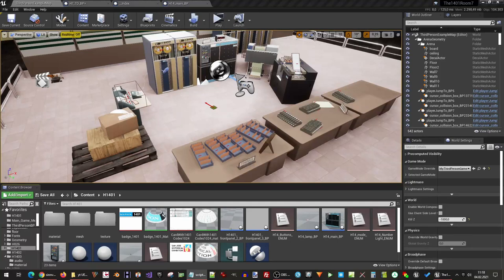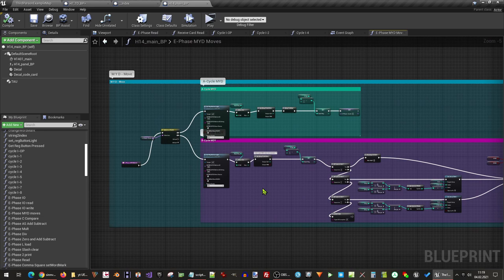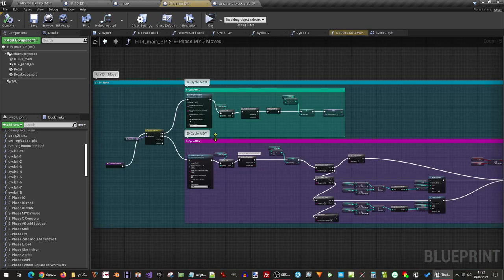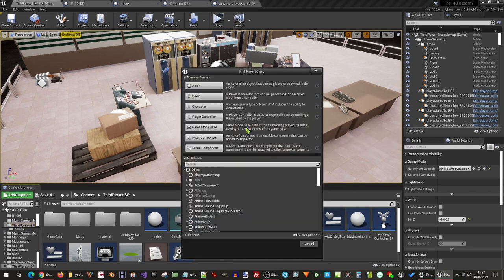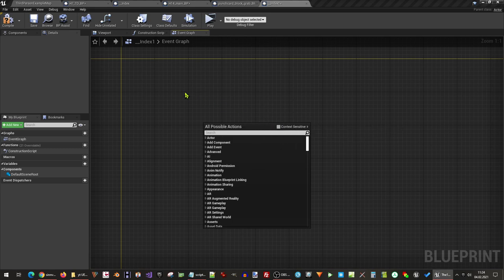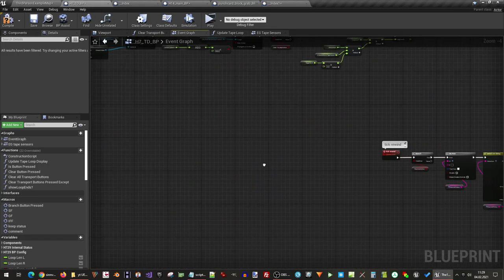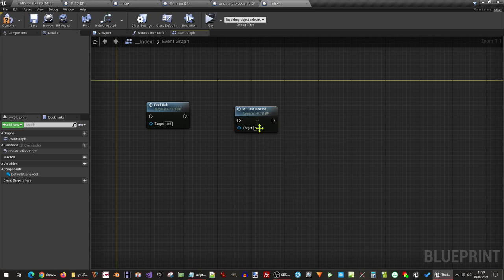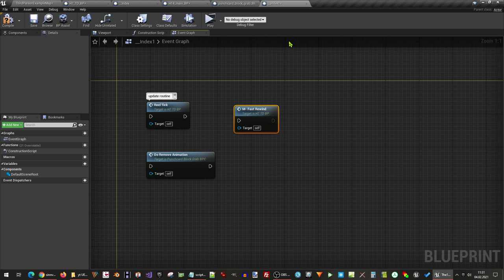Unreal Engine: using a dummy BP as an index for faster program navigation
in early stages, when still experimenting with BPs, it's easy to lose track about what is where, and navigation becomes tedious.

Collecting dummy calls to functions or events of interest in a dummy blueprint may ease the workflow.

0:04 yada yada
1:20 create dummy BP
1:40 add dummy calls
2:20 jumps to arbitrary spots